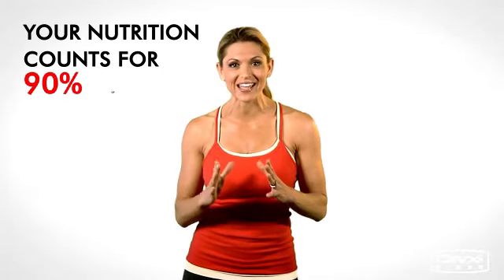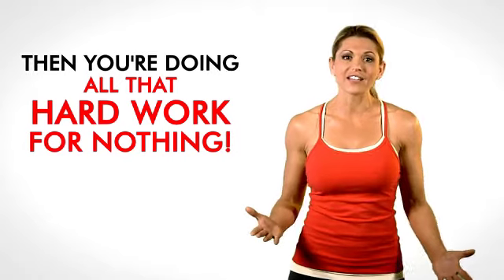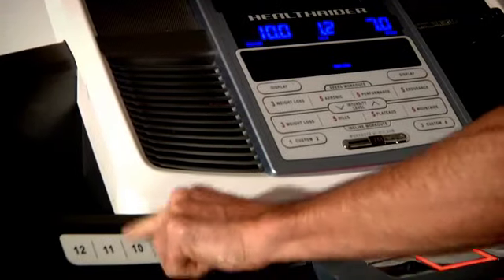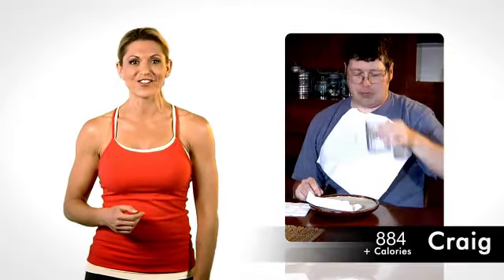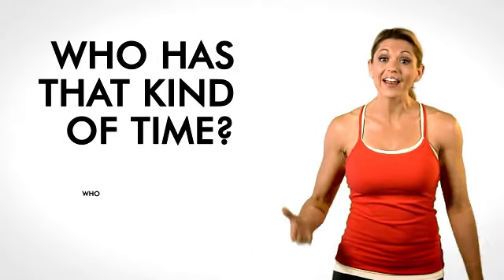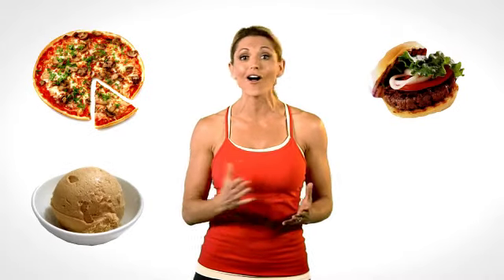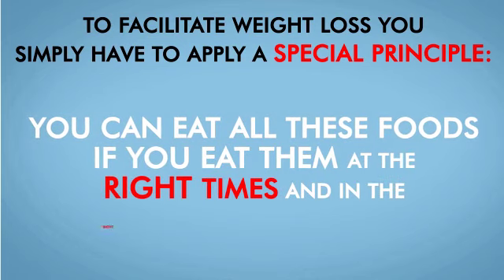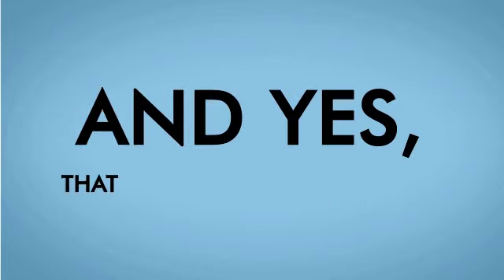You Can't Outtrain Bad Nutrition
This video compares exercise and the time needed to work off extra calories consumed in a meal. Kim Lyons explains what you can do to solve this problem.